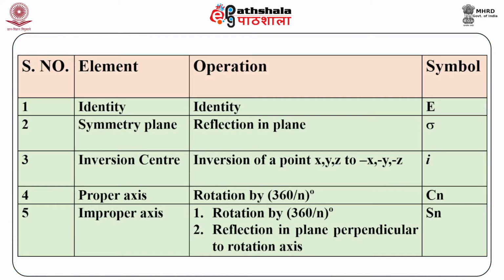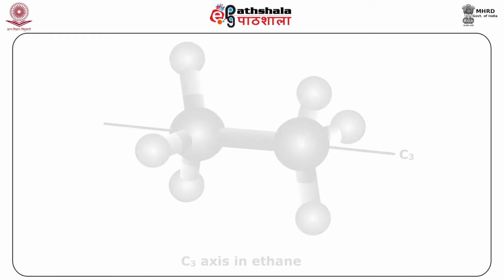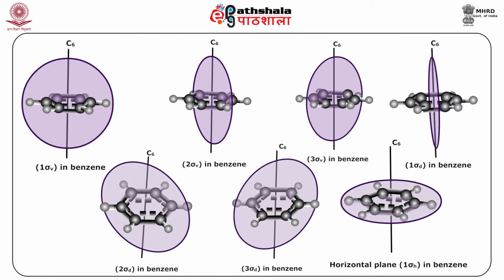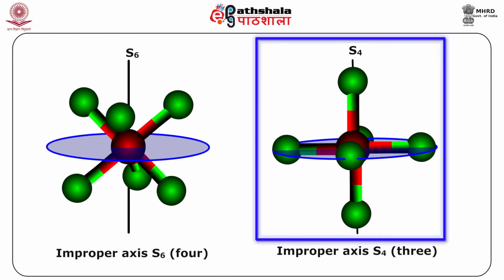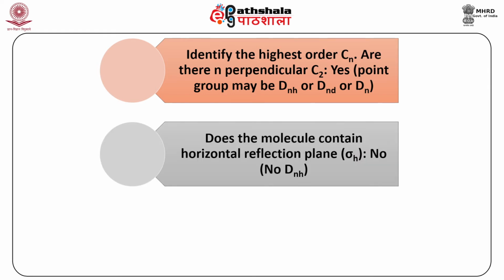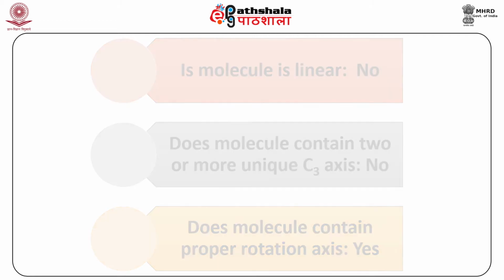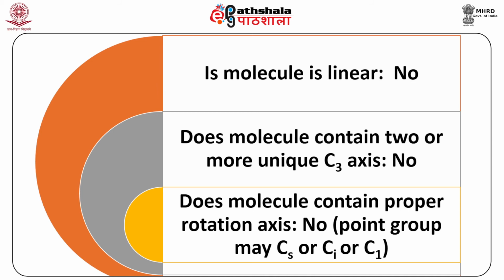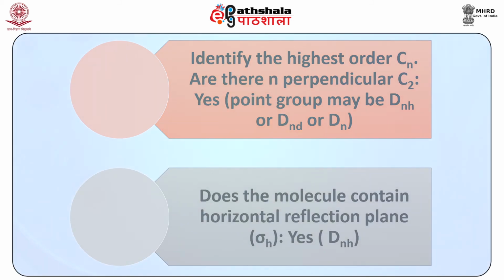Symmetry Elements and operations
Module:-Symmetry Elements and operations